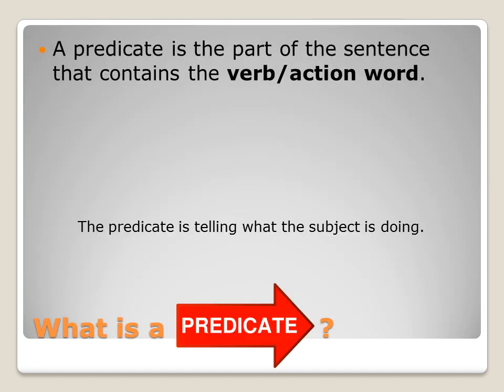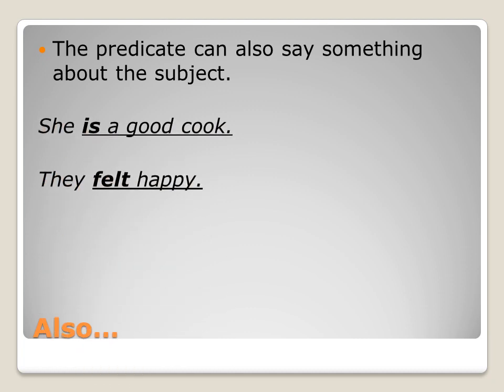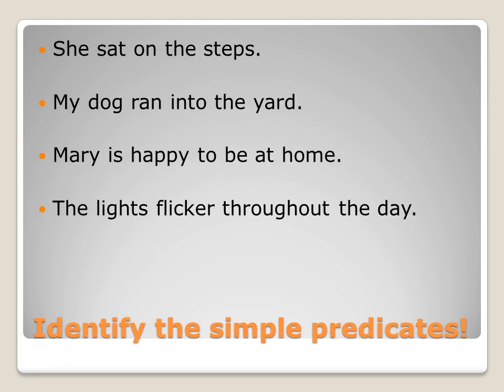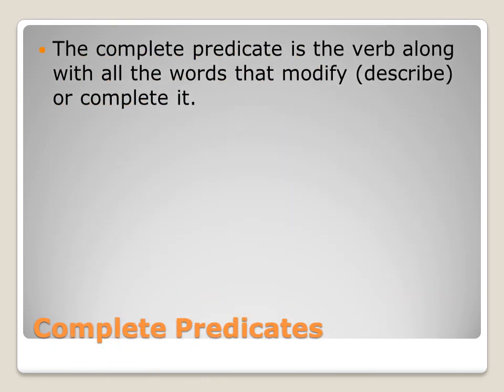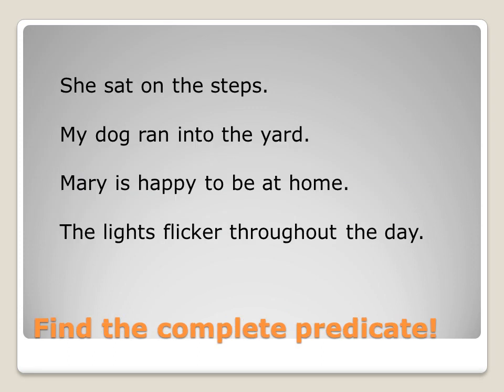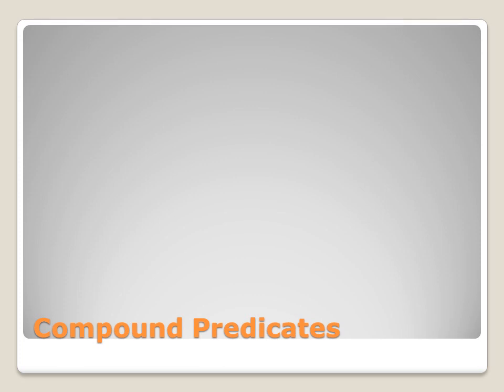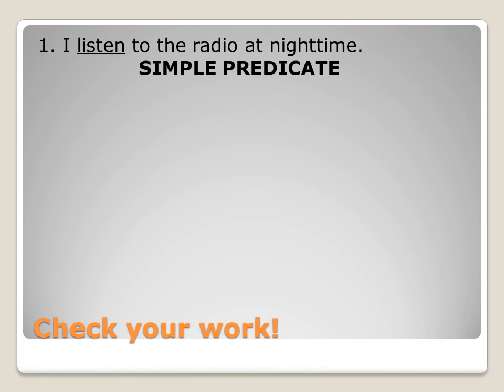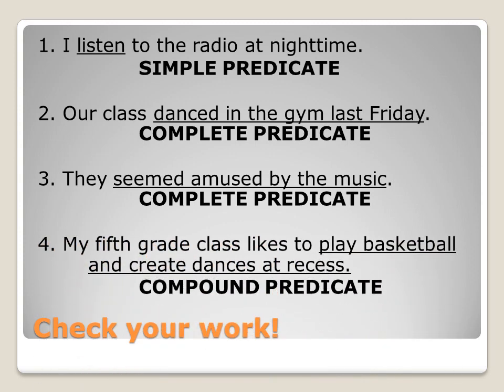PREDICATES- simple, complete, compound